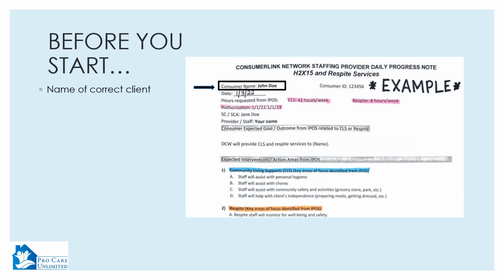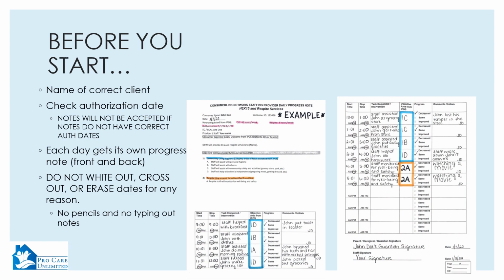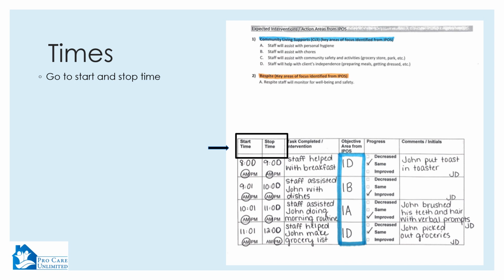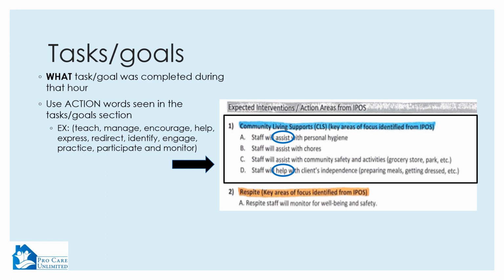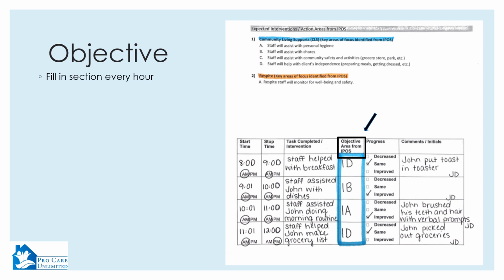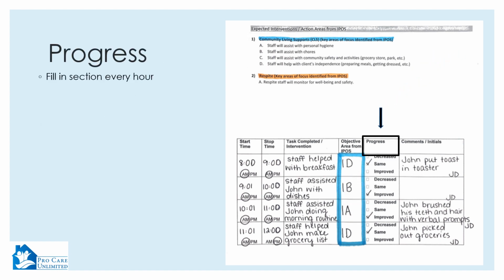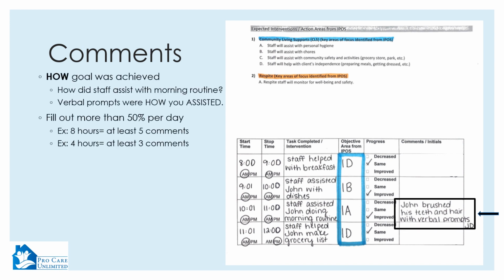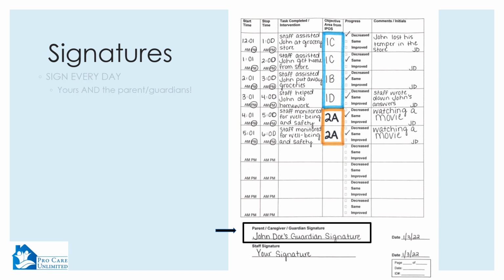Progress Notes Training Video - CLS